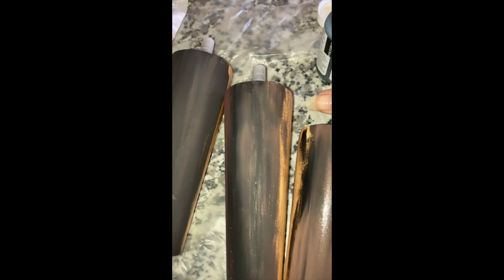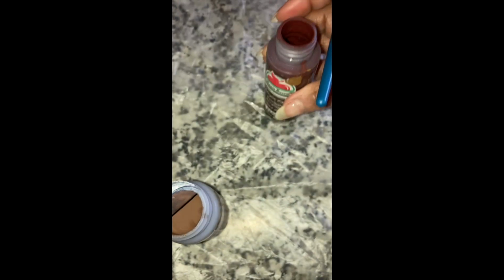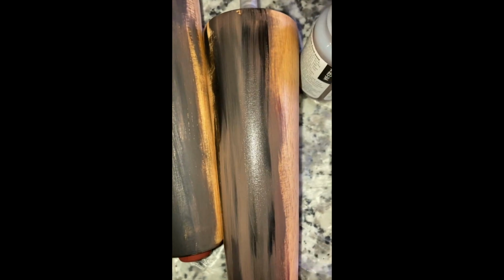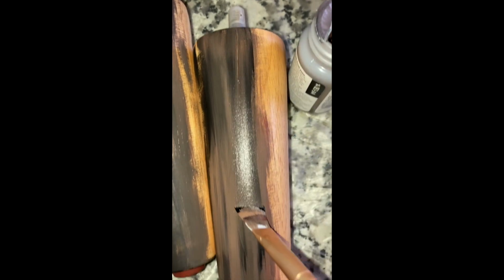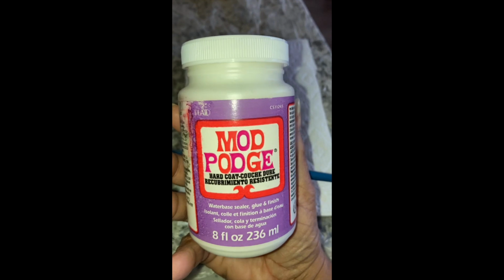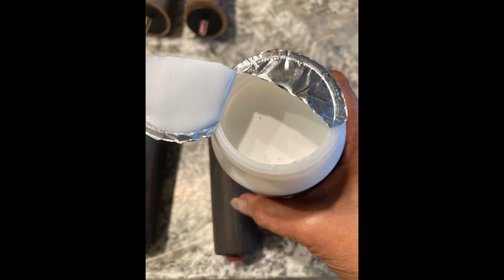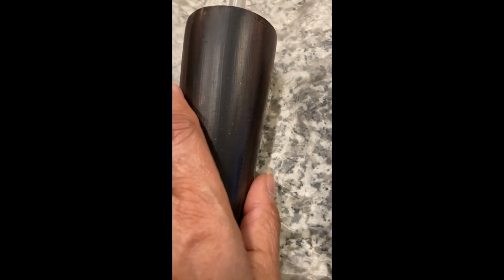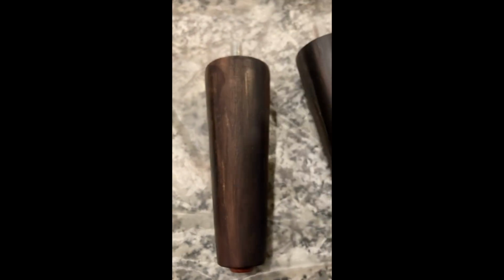Changing the color on the legs of Mid Century Leather Chairs Using Craft Paint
Hello.
A loved one did not like the lighter color legs to these chairs.  Me being me said, "Let's change that." Which brings this video to you. See how you can use inexpensive materials to achieve the look you desire in furniture. Thank you for spending these moments with me.  For viewers information, the palm tree was in an ugly plastic bag.  I did not want that on my thumbnail so I colored it orange. YouTube requires me to share that so you are informed. The rest of my video is original. Stay safe and take care